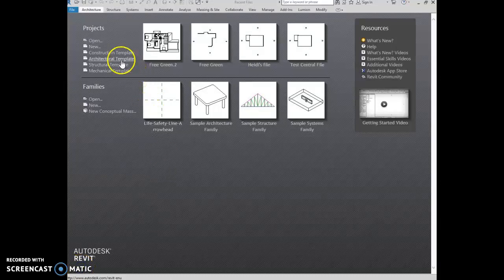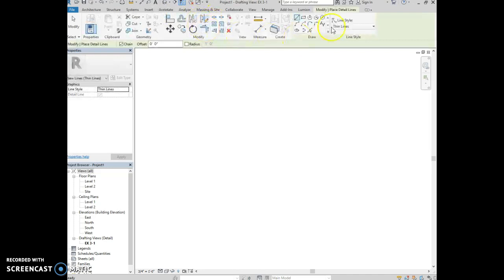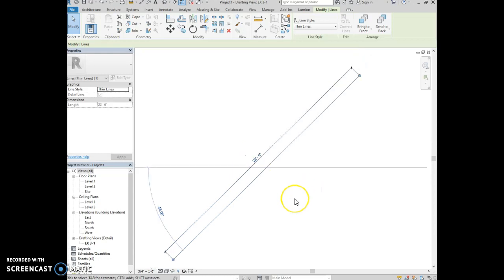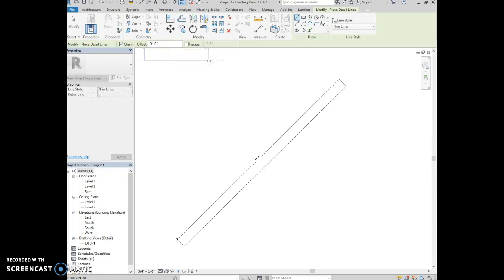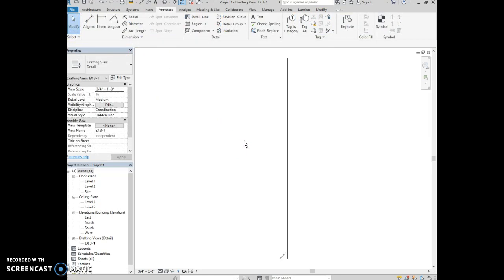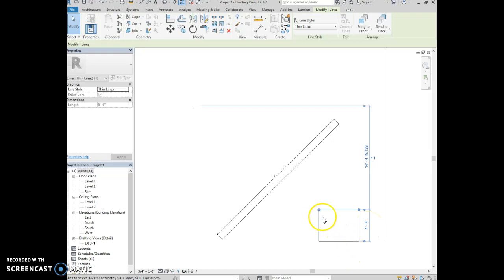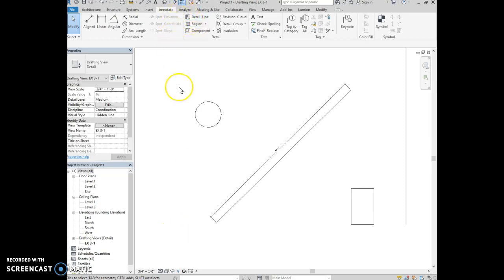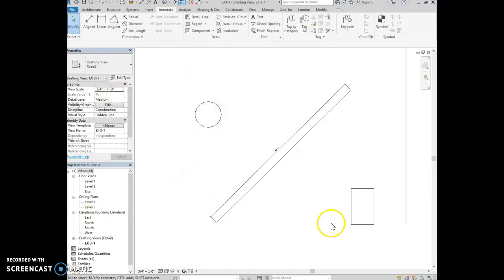Class 1 - Lines and Shapes Tutorial